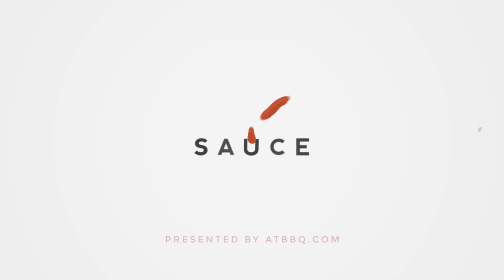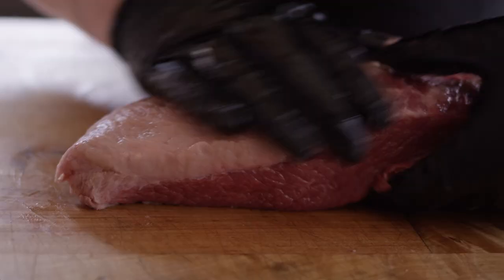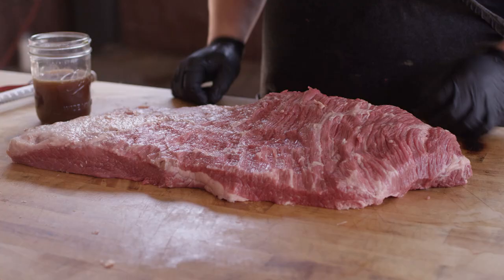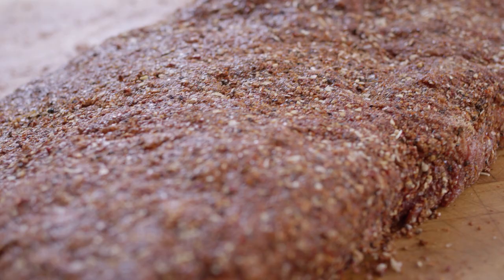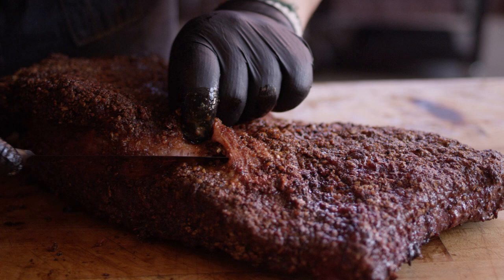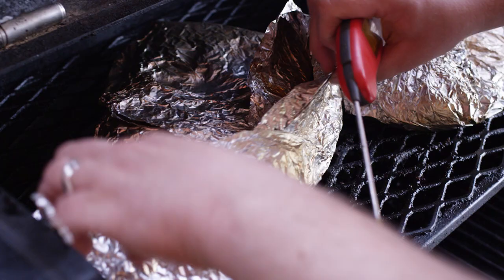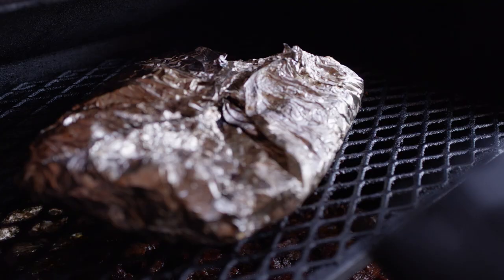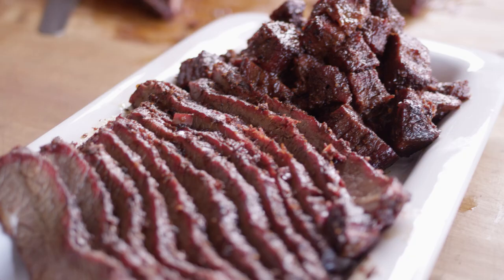Smoked Barbecue Brisket with Burnt Ends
Chef Tom cooks Smoked Barbecue Brisket with Burnt Ends because there’s really no such thing as smoked barbecue brisket without burnt ends. Using a Yoder Smokers YS640 pellet grill, Chef cooks a butter soft backyard brisket for family and friends with the point and the flat separated halfway through. What he ends up with is a succulently smoked, terrifically tender brisket with beautiful honey glazed burnt ends.

After a relatively brief 8-hour cook time, you’ll end up with perfectly hanging pencil thin slices that melt in your mouth. Along the way, Chef Tom teaches you how to use a knife to remove the fat cap, how to inject your brisket, discusses whether to place the fat cap side up or down on the grill, and goes over the importance of wrapping your brisket in foil.